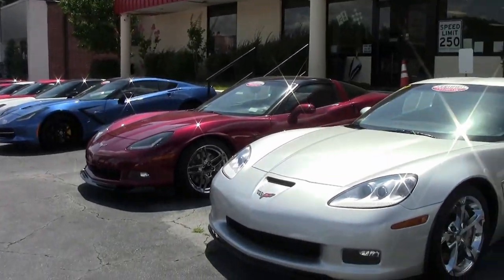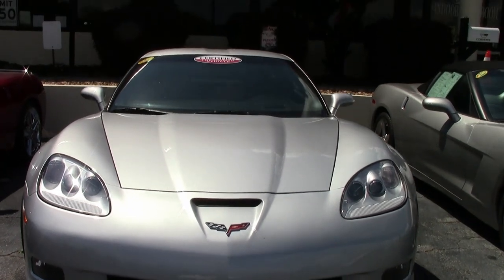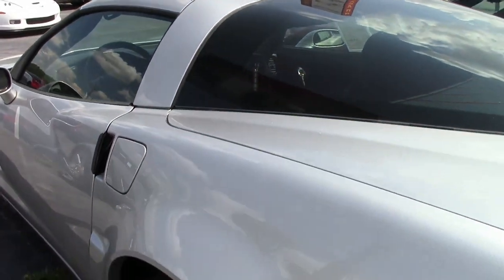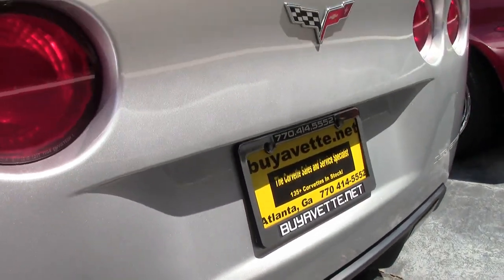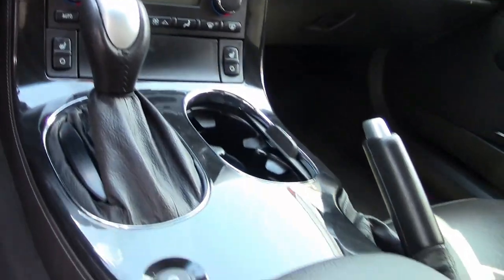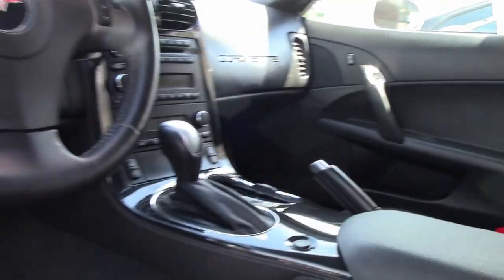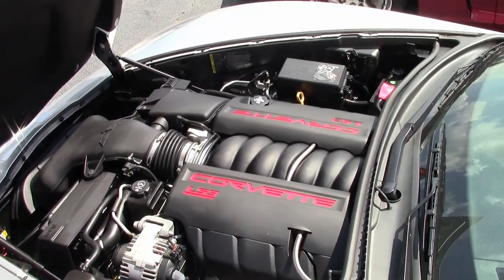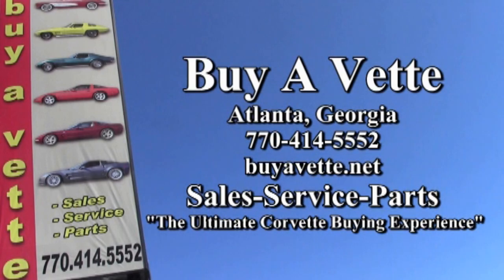2010 Corvette Grand Sport 3LT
2010 Corvette Grand Sport 3LT For Sale

Blade Silver exterior, Ebony interior.

436hp LS3 engine, 6 speed automatic paddleshift transmission, posi rear-end.

Factory features include the $4,205 3LT Preferred Equipment Group (Heads Up Display, memory package, tilt-n-tele, dual power heated sport seats, universal garage door transmitter, Bluetooth package, Bose CD/XM/MP3 stereo with front input and steering wheel controls), Grand Sport package (revised shock, stabilizer bar, and spring specifications, Z06 sized wheels, tires, and brakes, wider fenders and quarter panels, Z06 style rear spoiler and front splitter, Z06 style front bumper, Performance Axle Ratio), Dual Mode Exhaust, chrome wheels, OnStar, compass, auto-dimming mirrors, HID headlights, dual zone electronic climate control, fog lamps, keyless entry and start, electric rear hatch pull-down, power windows, power locks, power steering, power brakes, power mirrors, cruise control, ABS, traction control, Active Handling.

Coming with a clean Carfax and LOADED with options, this 2010 Corvette Grand Sport shows just 6,268 miles, and is in nice condition. This car's paint is vg, with a great shine. Factory chrome wheels are in place, and correct Goodyear Eagle F1 Supercar EMT runflat tires show an average of 6/32nds (75%) tread depth remaining in the front, and an average of 7/32nds (78%) remaining in the rear. The interior of this 2010 Corvette Grand Sport shows vg factory leather seats and door panels, exc center console, and a vg-exc steering wheel.

This car is completely factory stock, features a corrosion-free subframe, has been fully serviced, and all instrument gauges, lights, turn signals, brakes, engine, transmission and rear-end are all in good operating condition. Please do not assume that this is an average condition Corvette, as Buyavette specializes in "hand-picked Corvettes" that are loaded with expensive factory options. All of our Certified Corvettes are way above average condition for the miles. In addition, they are all fully serviced. Consider that sellers rarely spend money getting full service before offering their car for sale. Dealers typically only wash the car before offering it for sale. We however adhere to strict quality control standards when purchasing, as well as inspections and service. All Certified Corvettes are fully serviced and ready to enjoy. 6K Miles.